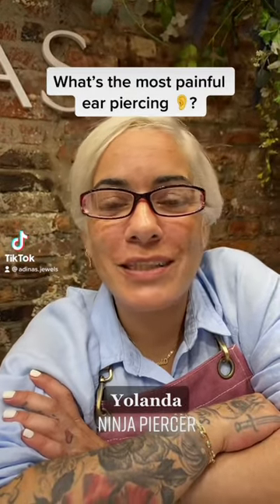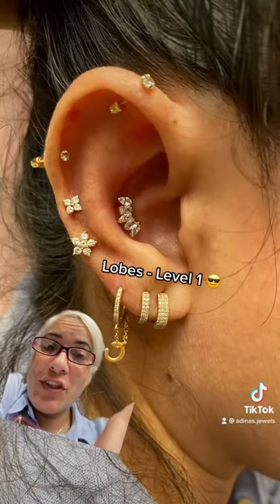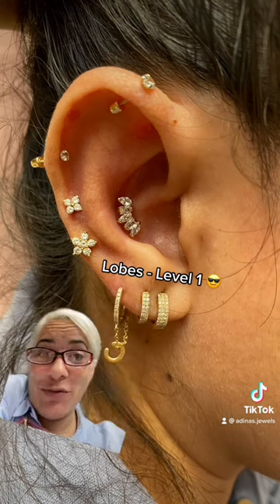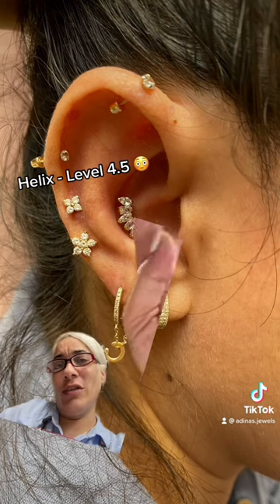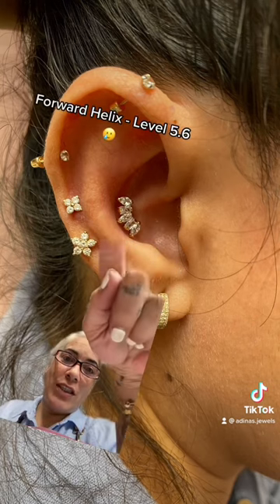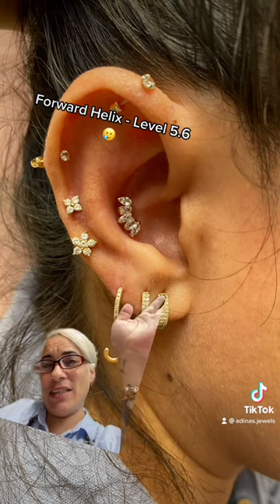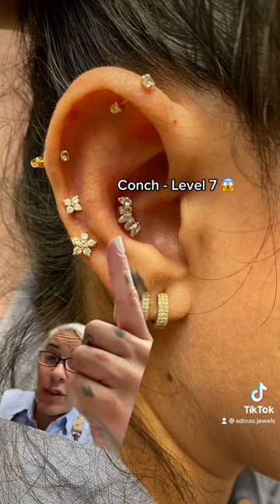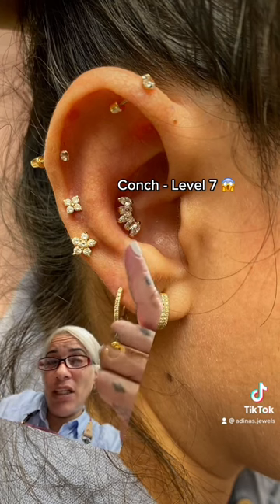THE MOST PAINFUL EAR PIERCING 💆🏻‍♀️